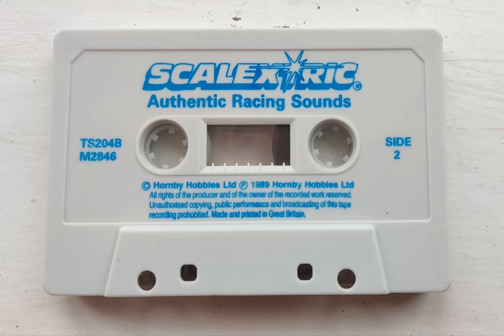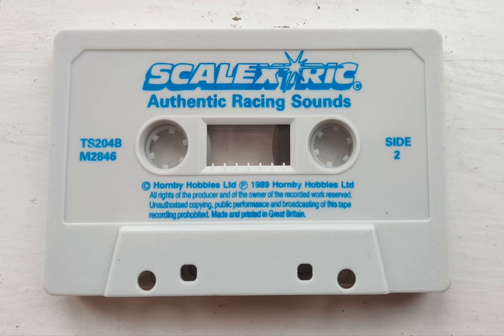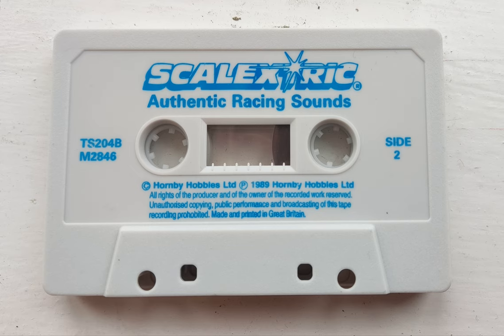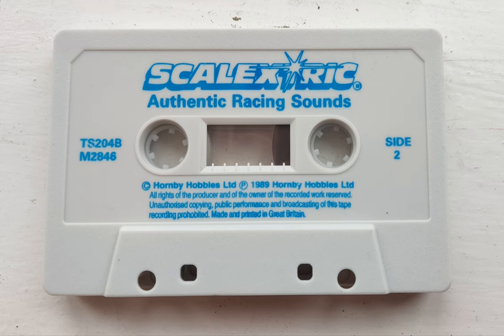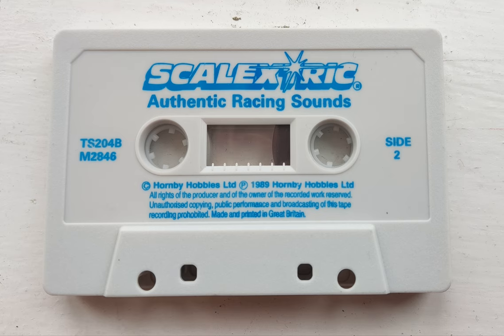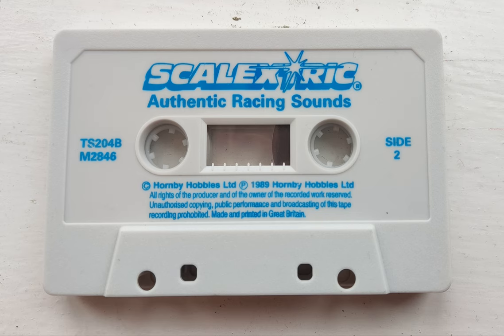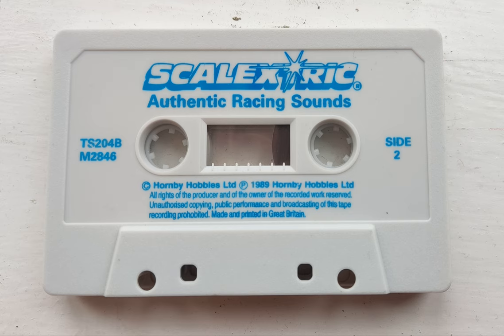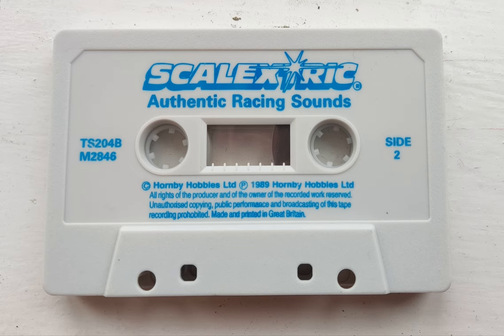Scalextric Instructions and Authentic Racing Sounds Tape (TS204B M2846)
This is the tape that comes in Scalextric kits of the late 80's and early 90's, including my Le Mans 24 Hour set from 1988 (C.742).
Side 1 has set up instructions with Noel Edmonds and Howard Leader.
Side 2 has authentic racing sounds from Brands Hatch Circuit in Kent, UK.

Thought I'd upload because nostalgia.